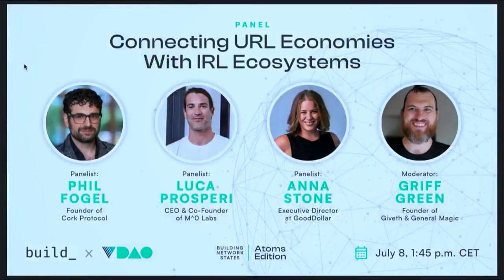Connecting URL Economies With IRL Ecosystems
During the V DAO EthCC 2024 event, we held several exciting panels on various topics relating to network states and decentralization.

This panel was one connecting online decentralized economies with real-world ecosystems and the importance of blockchain economies to have real-world value.

We were joined by Phil Fogel (Cork Protocol), Anna Stone (GoodDollar), Luca Prosperi (M^0) and moderated by Griff Green (Giveth)